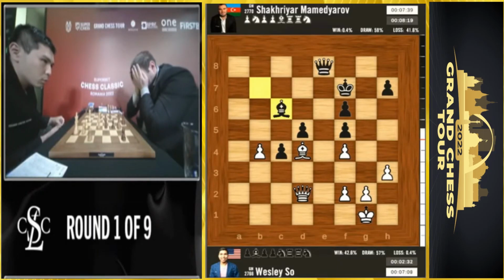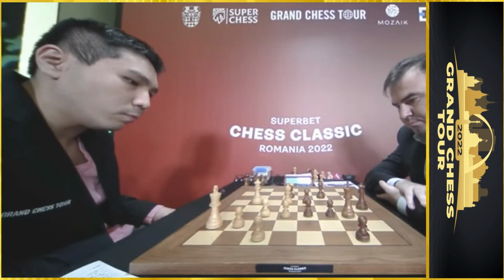Wesley So Tortures Mamedyarov in the Endgame. GCT SUPERBET CHESS CLASSIC, R1.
GCT Superbet R1
Wesley So 2766- Shakhriyar Mamedyarov 2770
This Channel is dedicated to everything related to chess, rare and offbeat gambit openings, and transpositions. chess history, top 10 /facts, Chess Puzzle & Tricks, and "The Best of Philippine Chess!".